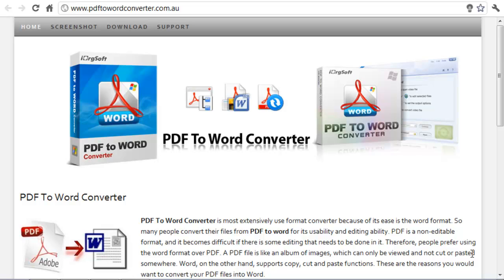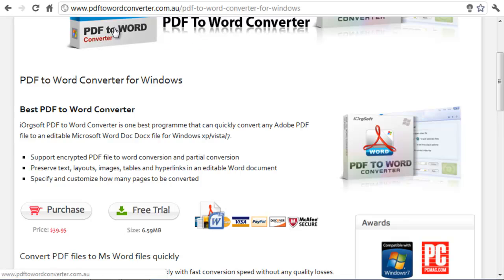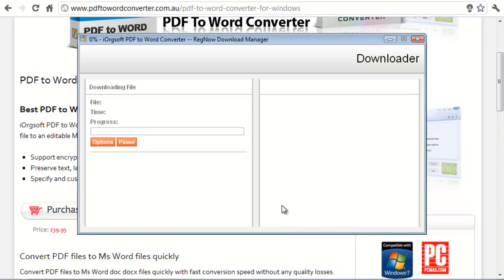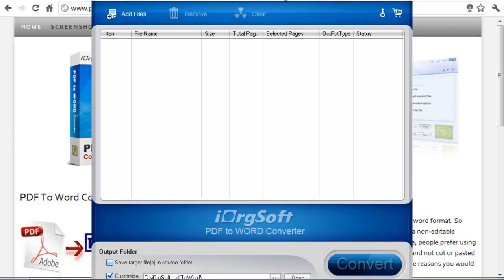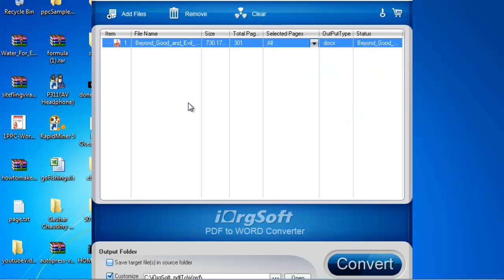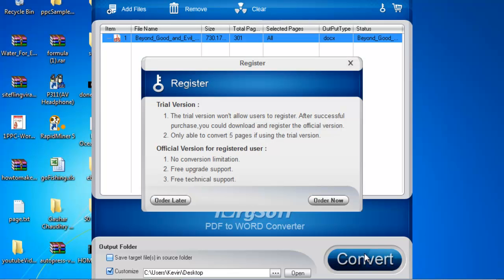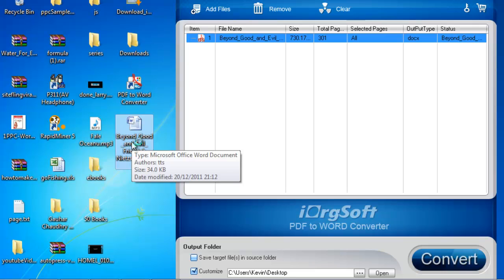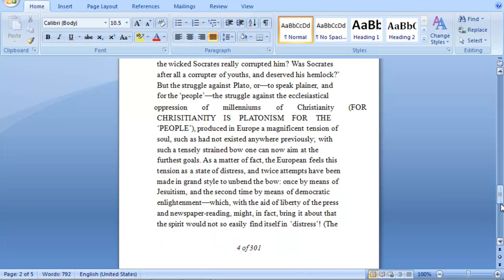PDF To Word Converter | Convert PDF To Word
- PDF To Word Converter: Download Industry-Leading PDF To Word Converter For FREE. Powerful Yet Easy-To-Use Software To Convert PDF to Word Easily.